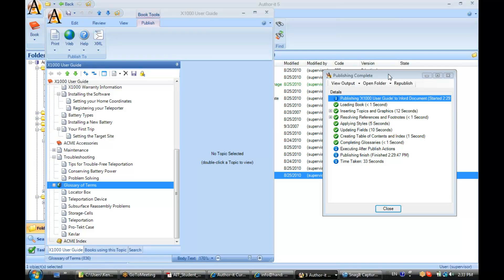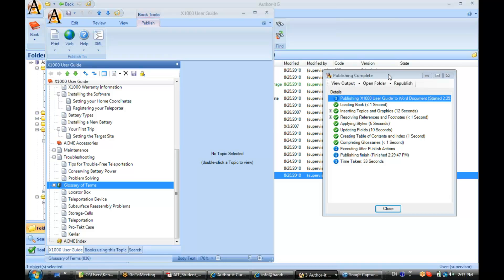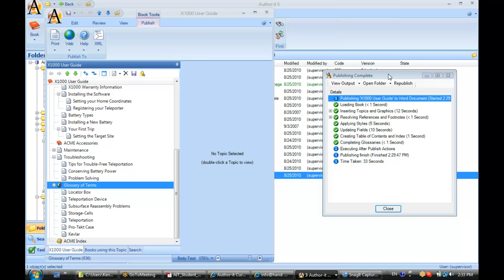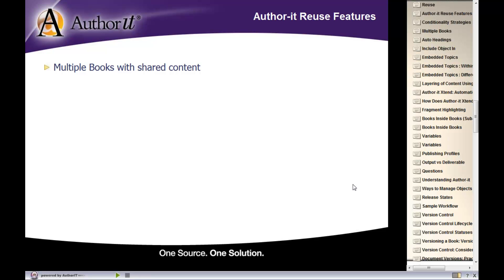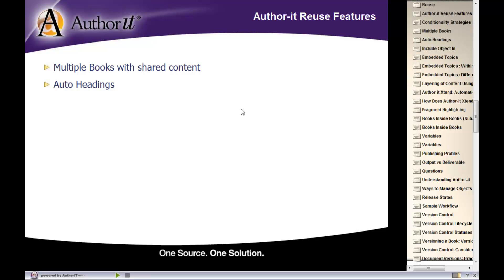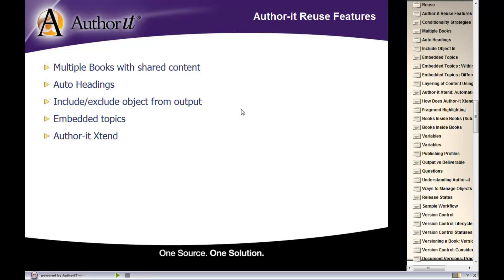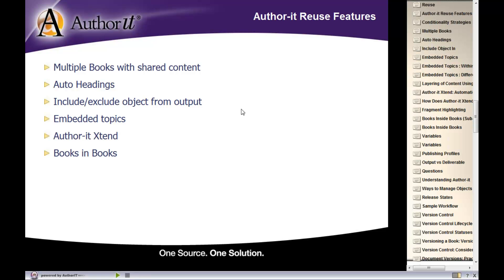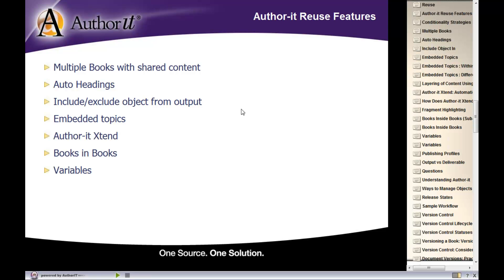Author-it Reuse Features: Overview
Reuse your content and minimize your technical writing.